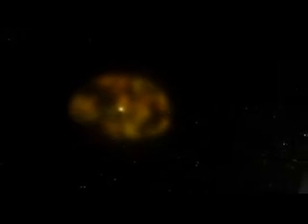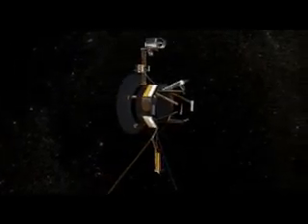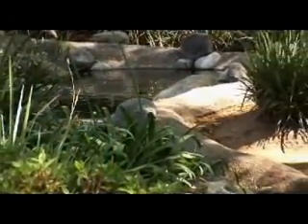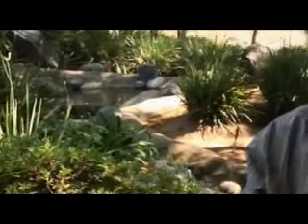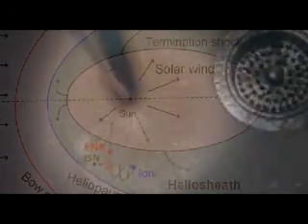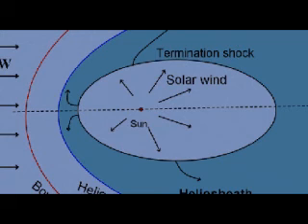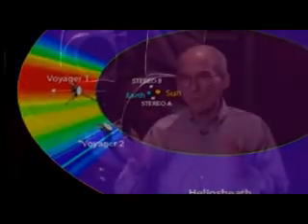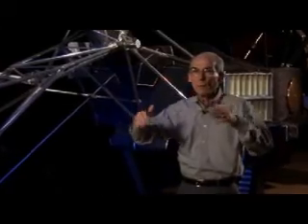Nature: Voyages through the heliosphere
A series of papers in the scientific journal Nature analyse recent observations from the outer limits of the solar system.